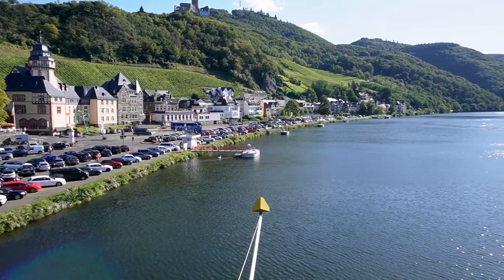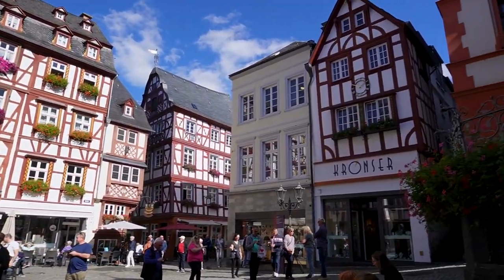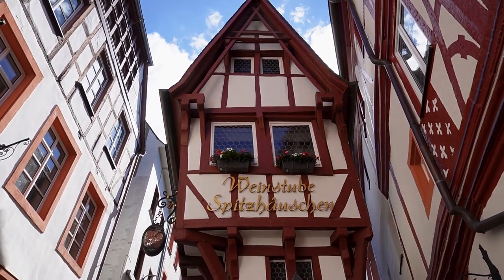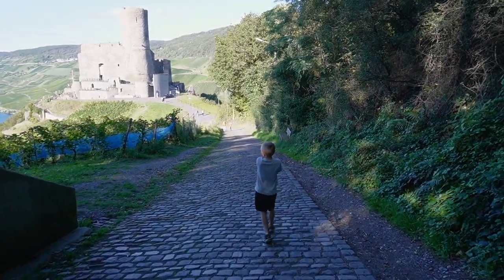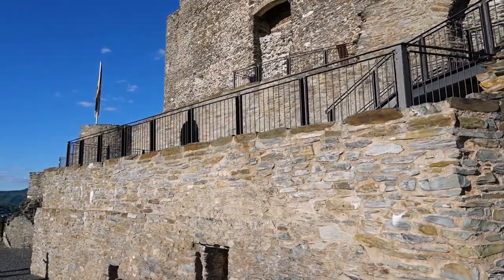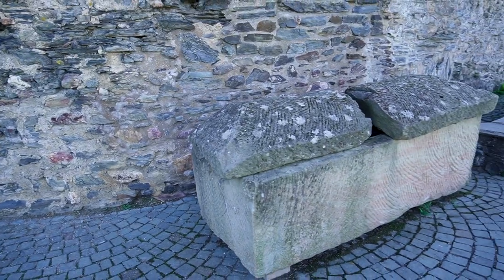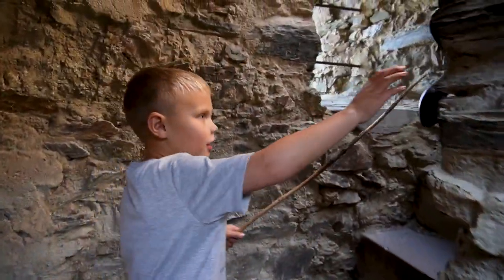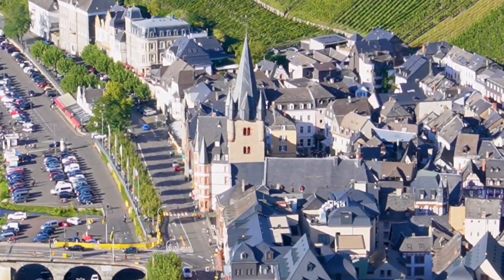Germany's Most STUNNING City Revealed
We make our way from Spangdahlem to Berkastel-Kues, Germany to explore a historic town.  We get to see where a scene from Harry Potter was filmed, eat expensive and pretty horrible food, drink a glass of Riesling, and climb Burg Landshut Castle, a castle from the 12th or 13th century.

Vlog #13   |    Visiting Berkastel-Kues, Climbing up Burg Landshut, and Drinking Riesling Wine  |   Filmed September 23, 2023

OUR CURRENT GEAR (Which I LOVE!!):
Sony ZV-E10
Sony Vlogger Shotgun Microphone ECM-G1
ZHIYUN Crane M3 3-Axis Handheld Gimbal
DJI Osmo Mobile 6 Gimbal Stabilizer for Smartphones
DJI Osmo Pocket 3 Creator Combo
DJI Mic 2
DJI Mavic Air 2s Fly More Combo
RØDE Wireless ME
Insta360 X3 Ultimate Kit
GoPro HERO11 Black
Laptop Screen Extender, 14"

We use Tubebuddy and it has helped grow our channel!  If you're looking to do the same, check out the FREE plug-in